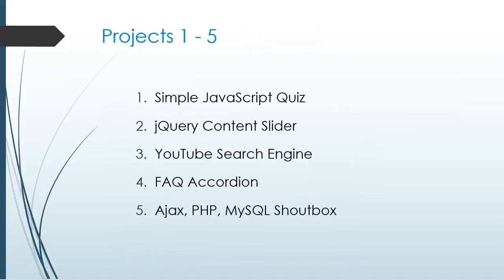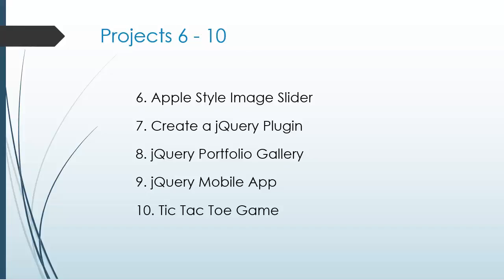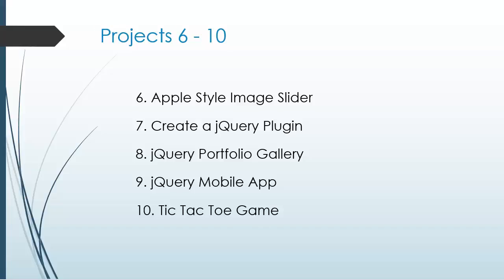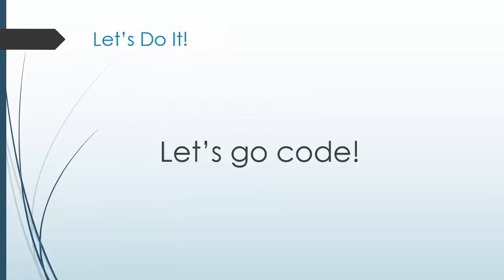How to Projects In JavaScript & JQuery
This video is compiled from online channels UDEMY school. Hopefully this will help you a lot in the development process itself.